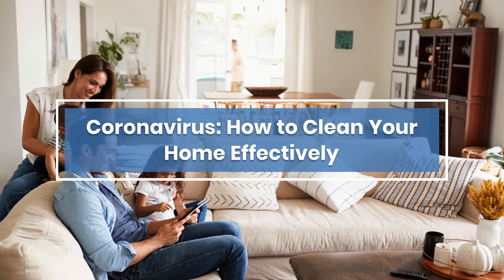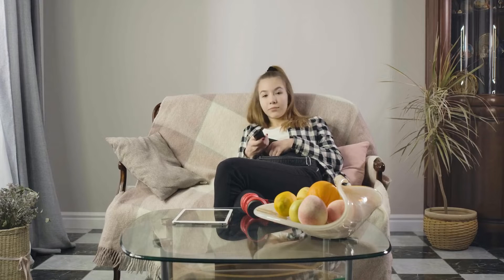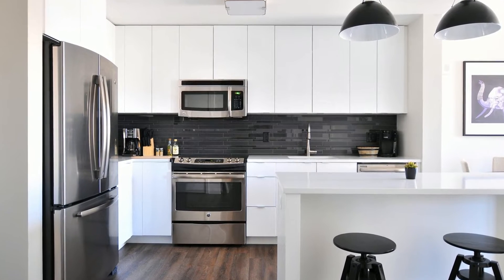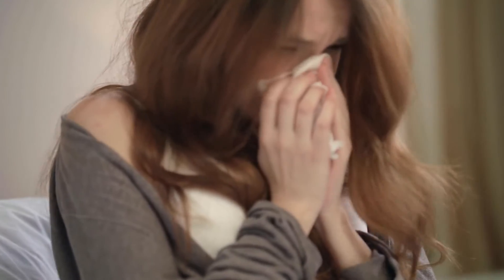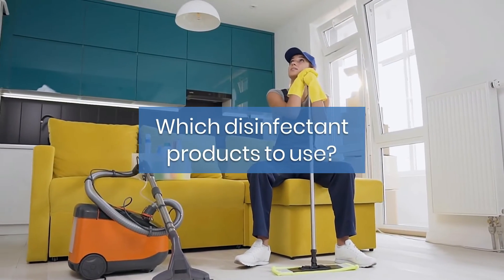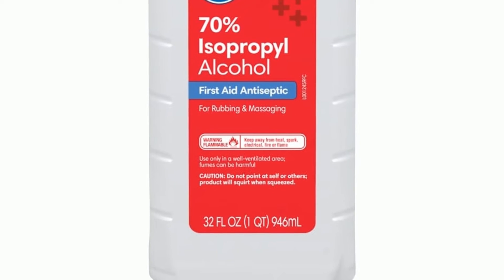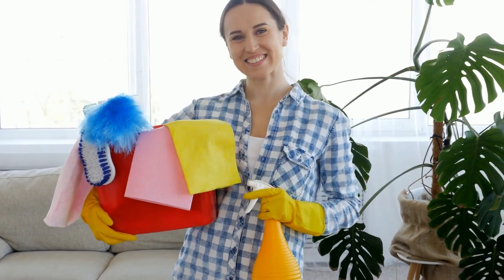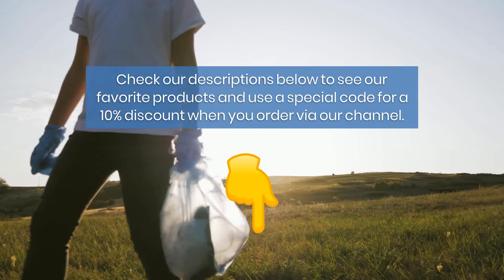Coronavirus: How to Clean Your Home Effectively while Lock down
How to clean your home effectively during the coronavirus pandemic?
With many of us now spending more time at home, it’s important to keep up good home hygiene habits to stay healthy, especially if someone in your household is self-isolating. Get our tips on what to focus on when cleaning, what cleaning products are effective, and why you don’t need to splurge on specialist antibacterial products. Watch the video in order to see how to clean your home effectively during the coronavirus.